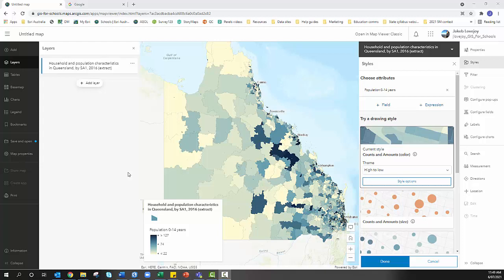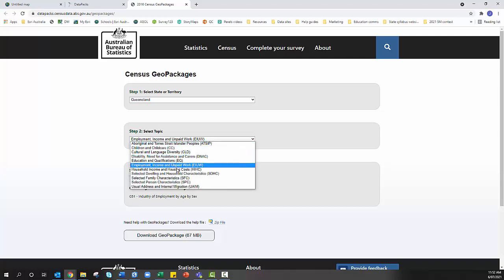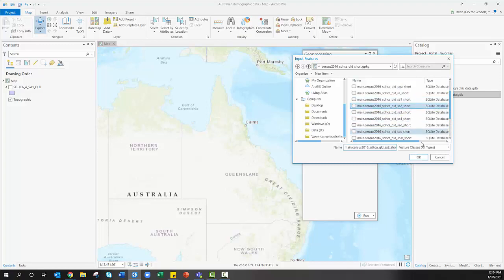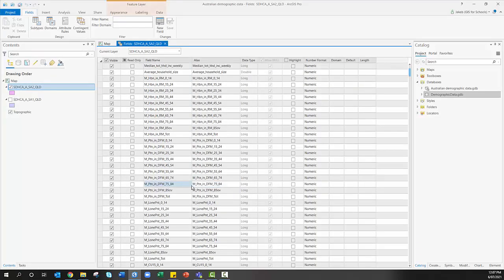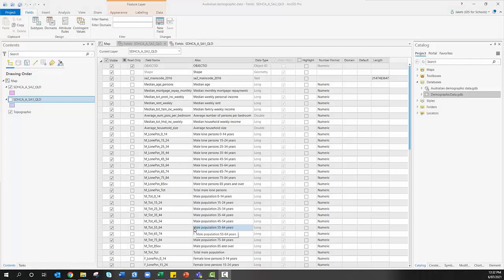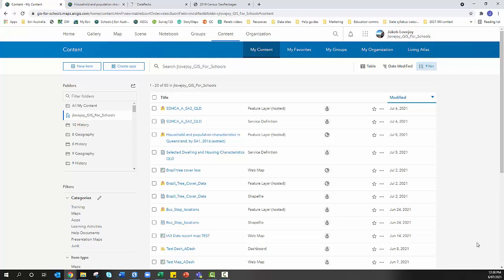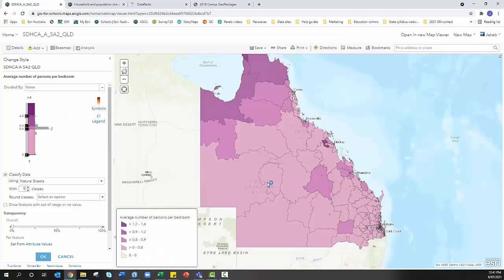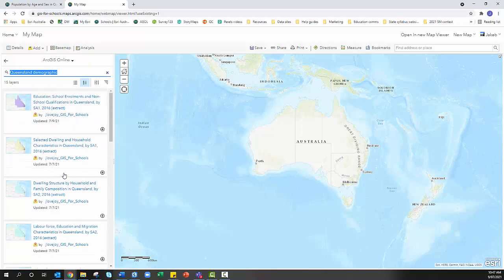Downloading, cleaning and using ABS data in ArcGIS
A comprehensive tutorial that teaches you where to download 2016 ABS Census data, clean and format this data at Statistical Area levels in ArcGIS Pro, and upload this dataset to ArcGIS Online for further use.